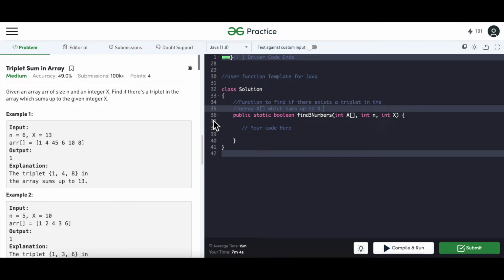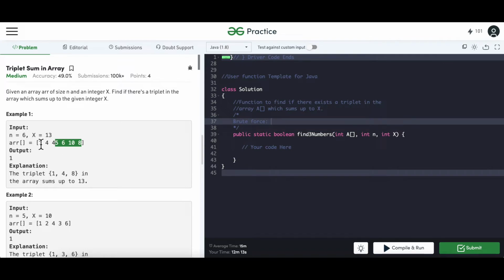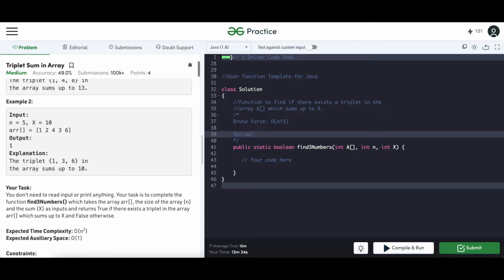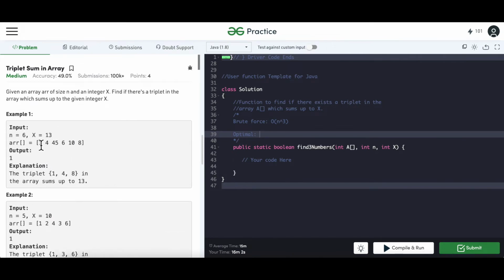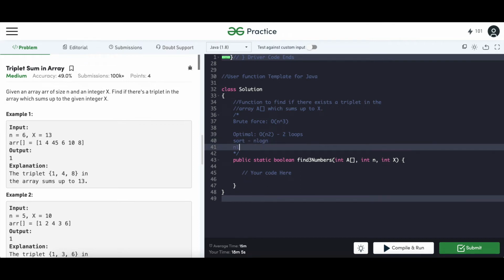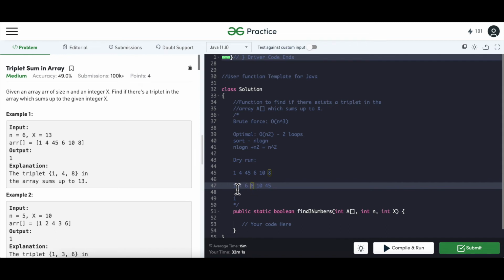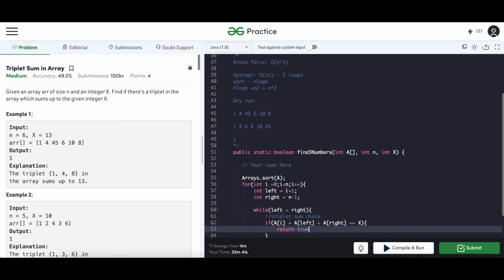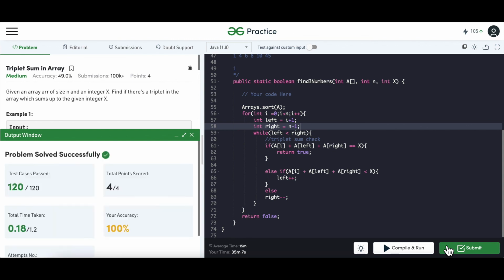Arrays Series #2- Triplet Sum in Array - Solution Explained in Java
Given an array arr of size n and an integer X. Find if there's a triplet in the array which sums up to the given integer X.

Example 1:

Input:
n = 6, X = 13
arr[] = [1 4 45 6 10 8]
Output:
1
Explanation:
The triplet {1, 4, 8} in
the array sums up to 13.